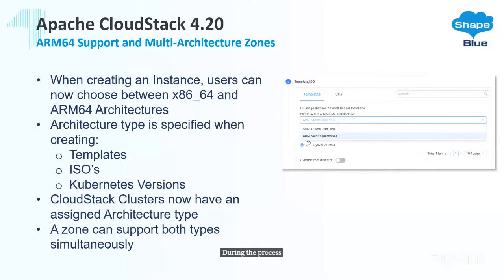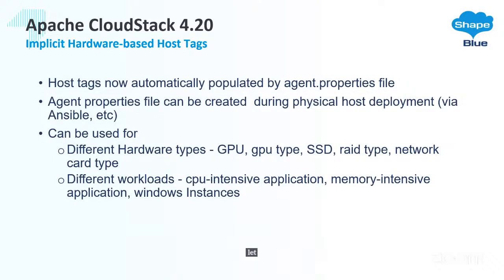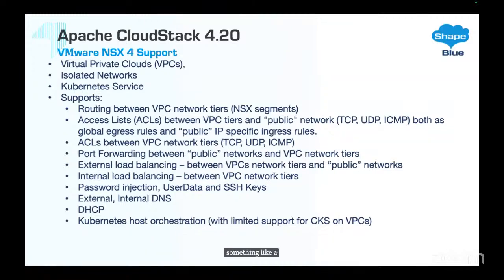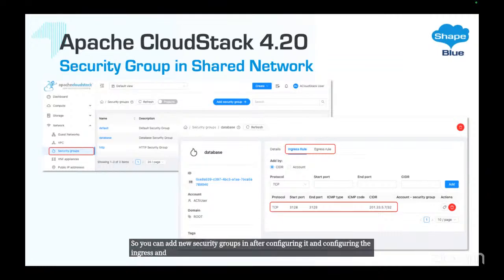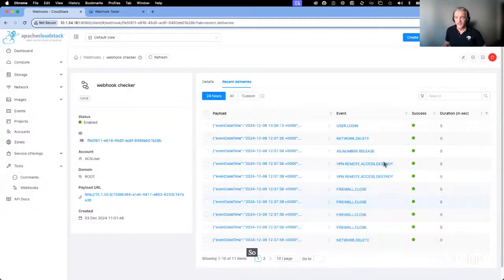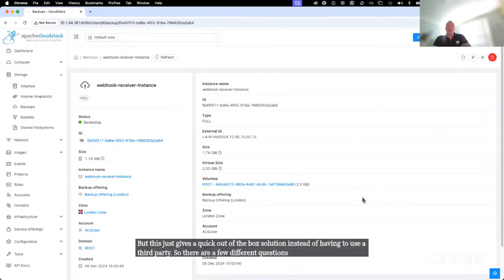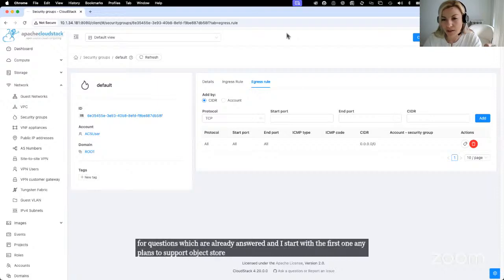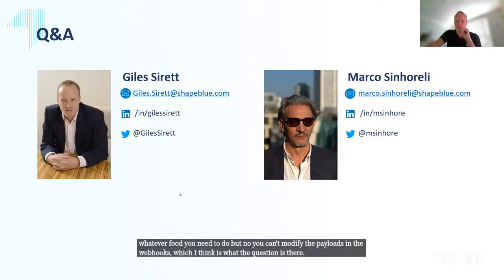Webinar: Apache CloudStack 4.20 - A First Look Into the Latest CloudStack LTS Release